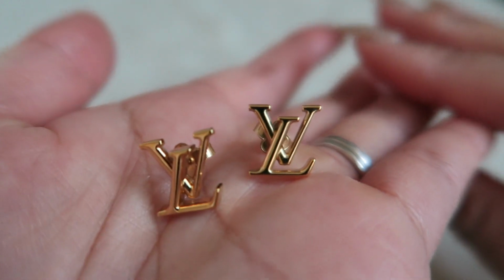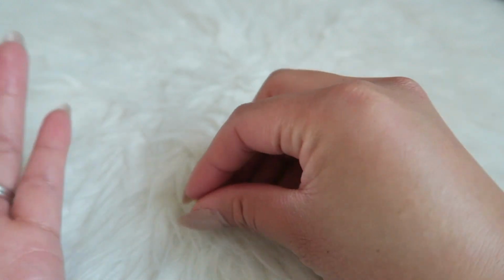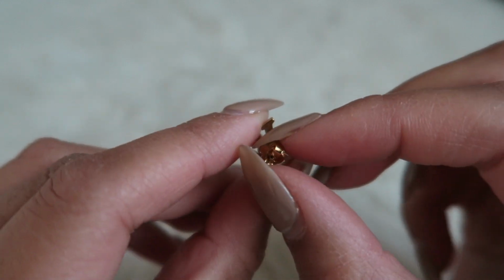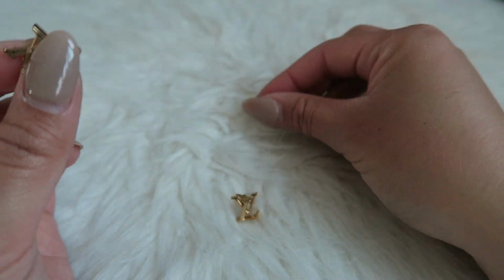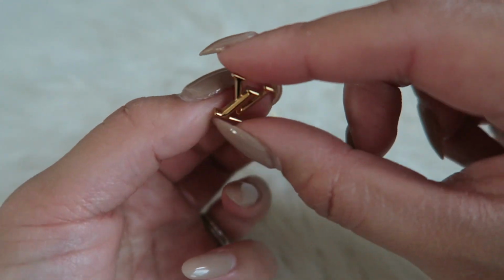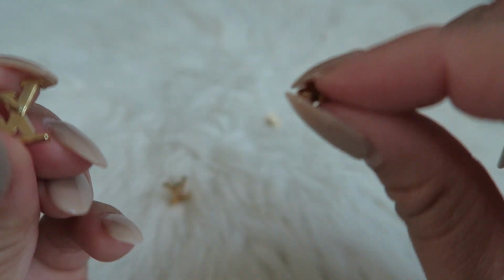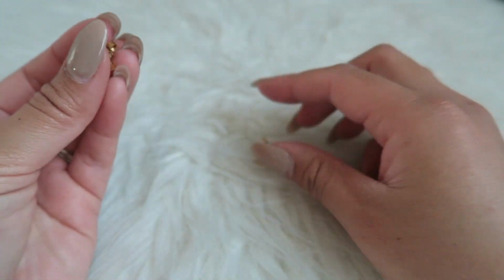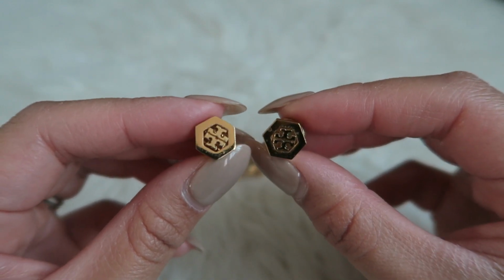LOUIS VUITTON ICONIC EARRINGS UPDATE! BEST FOR EVERYDAY WEAR AND UNDER $400 | LV FASHION JEWELRY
Hello everyone! ♡♡♡ Today let's talk about a little bit more about the Louis Vuitton Iconic Earrings! I think they are the best earrings for everyday wear and they are LV Fashion Jewelry under $400! What do you think of these earrings?

xoxo,
Michelle

Shopping at Organize My Bag? Use 'MICHELLE10' for a discount at check out!

Shopping at 8Lotus? Use ‘MICHELLE8OFF8’ for a discount at check out!

❥ I shot this video with my Canon G7x & edited this video using iMovie on a 13” MacBook Pro 2019.